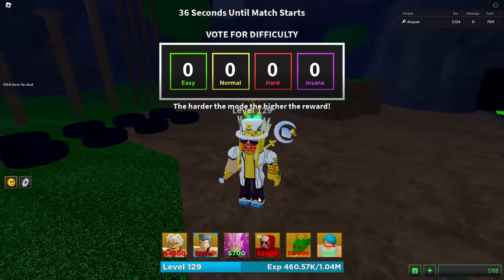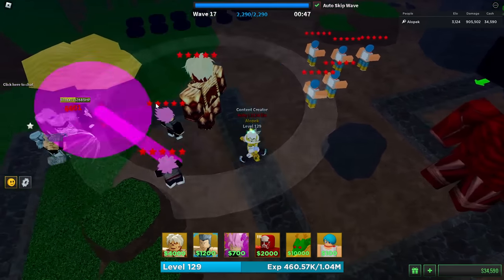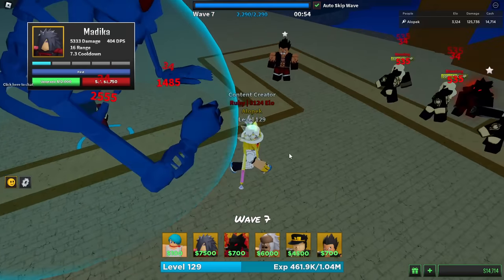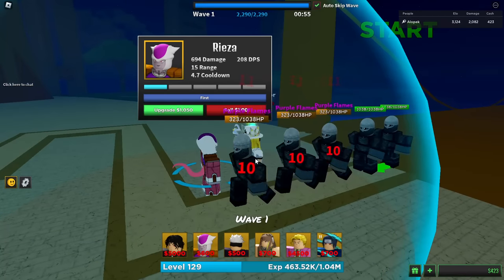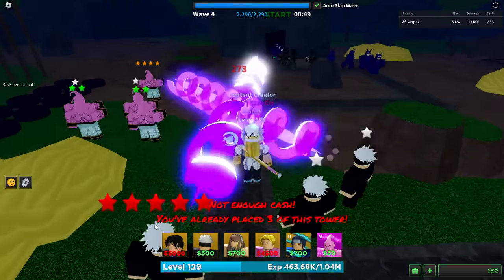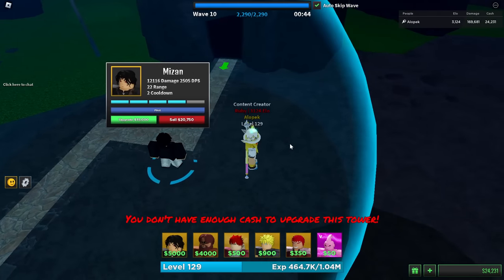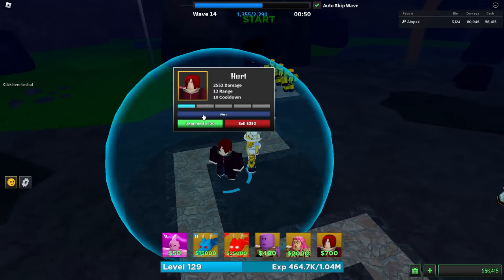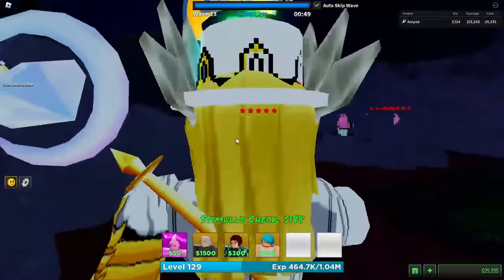The Best Godly in UTD? All Godly Units Showcases! (UPDATED)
Lets see how good the godly units are in ultimate tower defense!